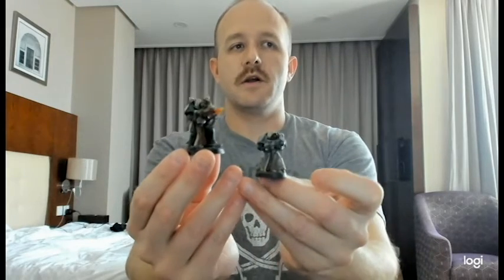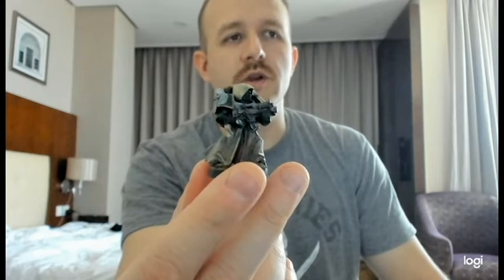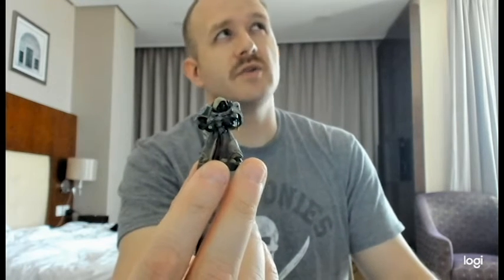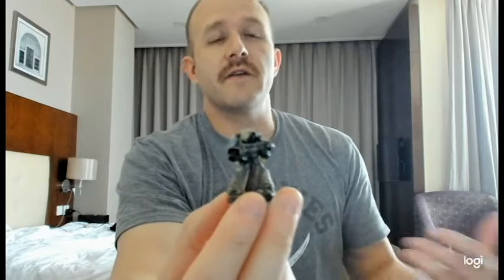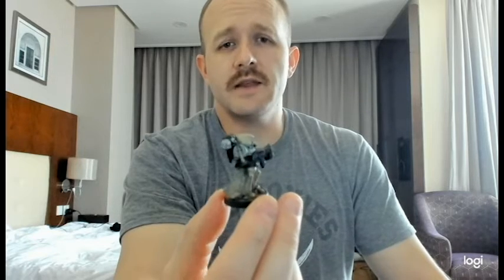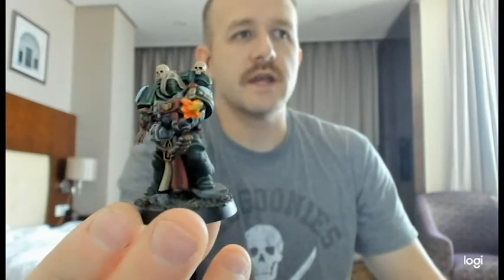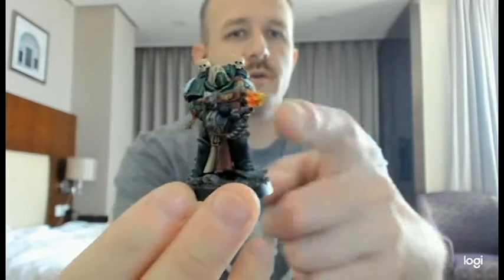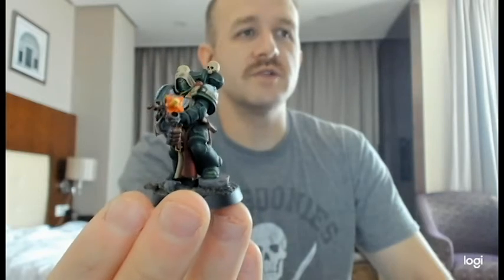My First Model 10 Year Revisit - Model Showcase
What has started as a revisit of my first ever model I've painted has now turned into me recreating the Veteran Squad into Primaris for a Kill Team 🙂

Sometime 10 years ago between March and May of 2011 I finally decided to jump over to tabletop from Dawn of War... A lot of things lead me to make my decision to purchase the Dark Angels Veteran kit, I had no clue what I was doing in both assembly and painting. I would go on the purchase/build/paint DA Scout Snipers and a Drop Pod. I wouldn't come back and actually learn to play until 2012/13 with 6th Ed Dark Vengeance box.

Now 10 years later I return to update and recreate the first ever model (and last surviving model of my first army) I ever built and painted.

Pretty cool to see where I came from and with more practice where my skill can grow.